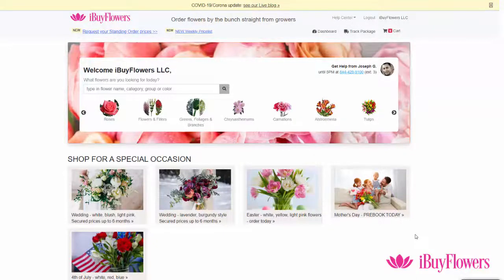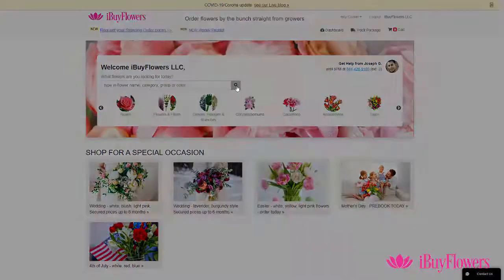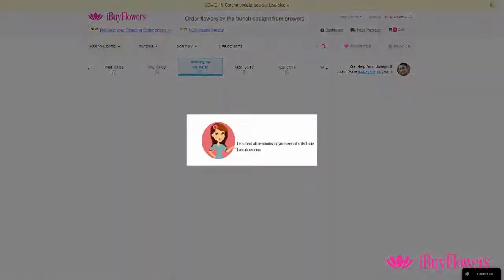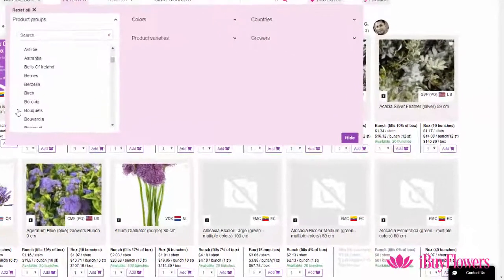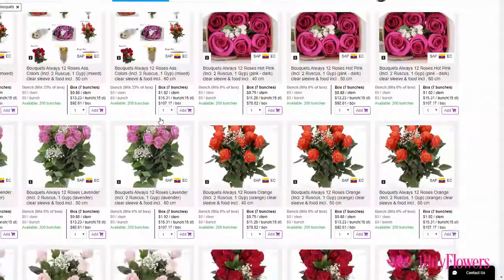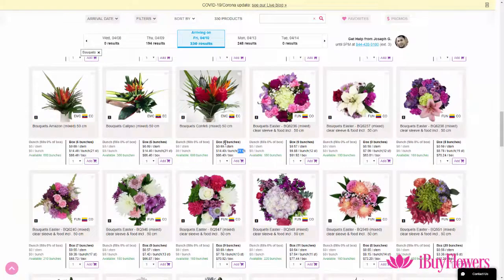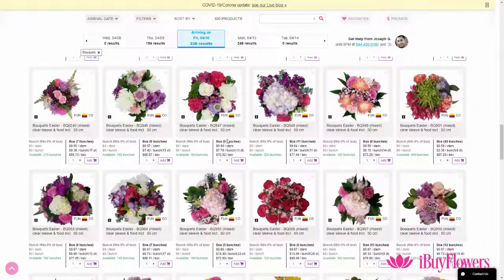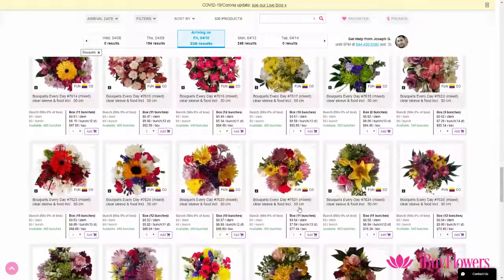iBuyFlowers How to order Easter bouquets